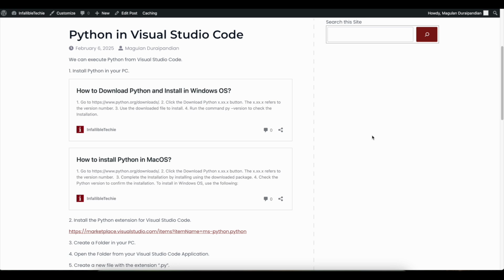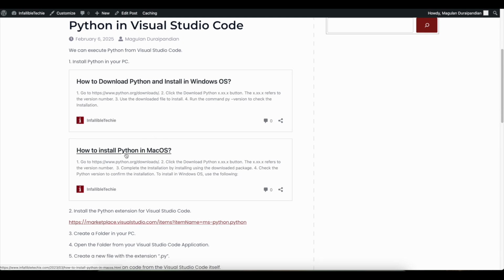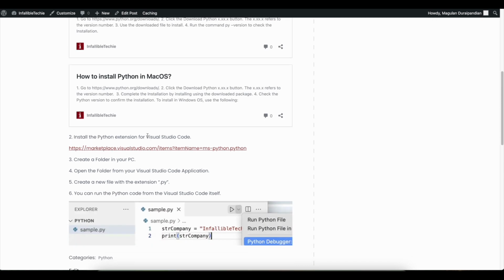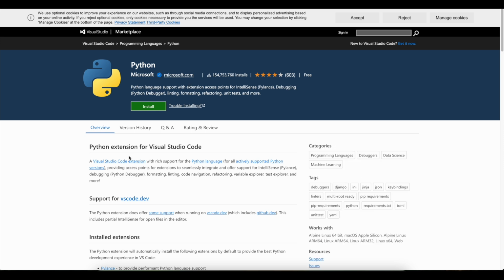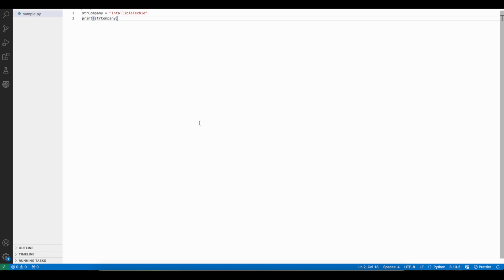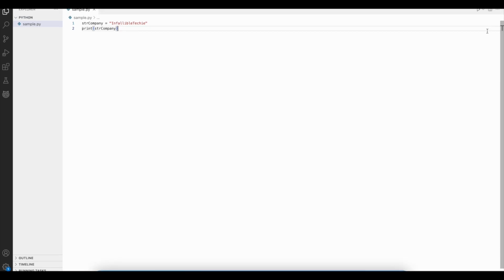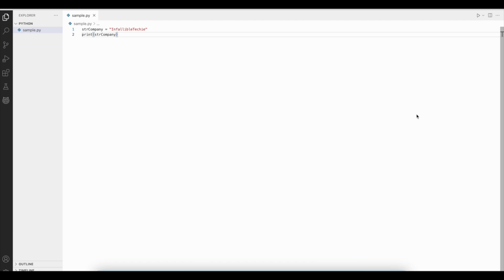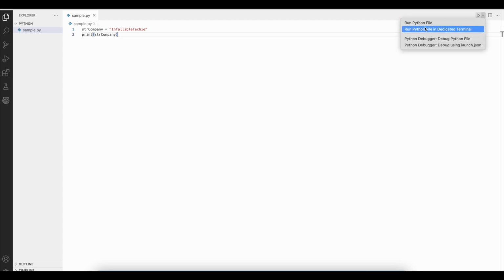Python in Visual Studio Code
We can execute Python from Visual Studio Code Application.